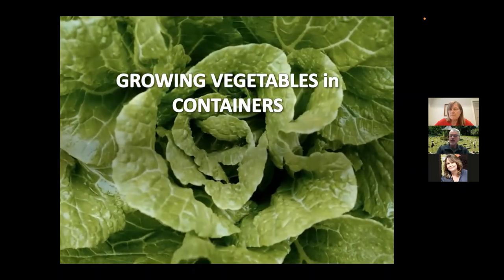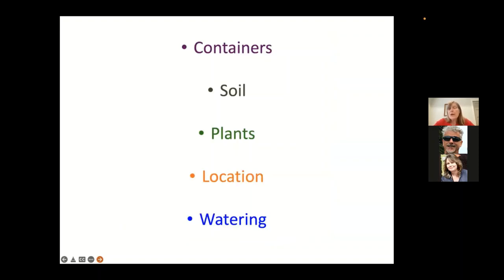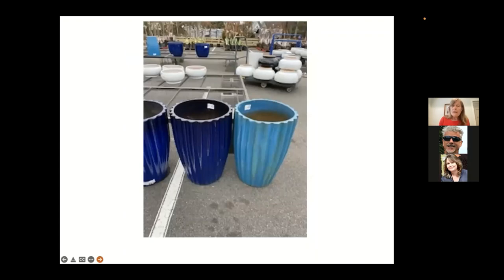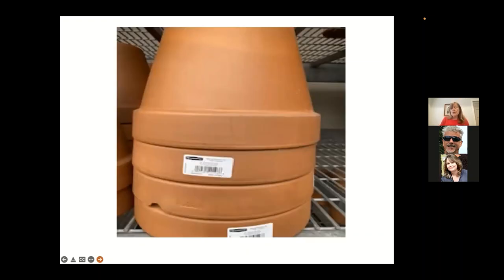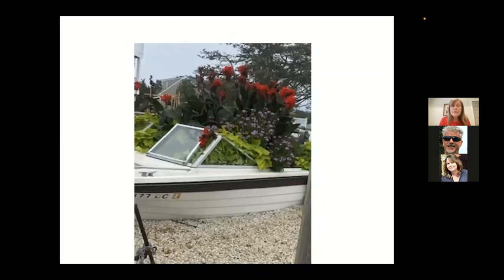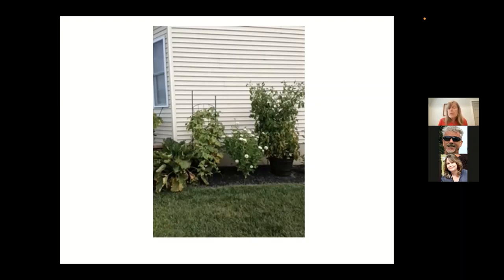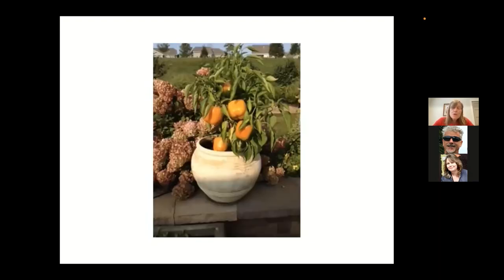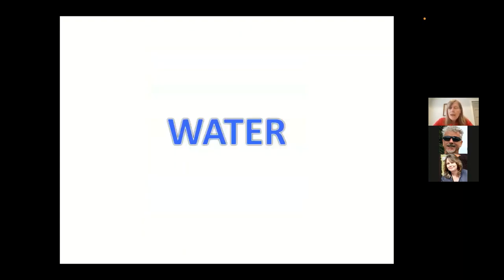Growing Vegetables In Containers, Lunch In The Garden Webinar Series 2022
For this episode, we will be exploring the idea of “Growing Vegetables In Containers.” Presenter and Rensselaer County Master Gardener Nancy Scott will show us how to get the most of your container gardening efforts. Types of containers, the growing medium needed, the plants, location, and watering will all be discussed. We’ll see that it is possible to get big results from container gardening!